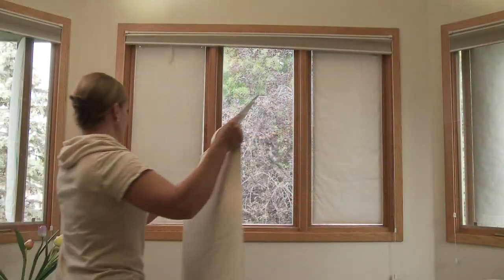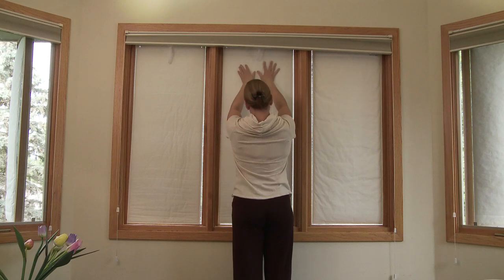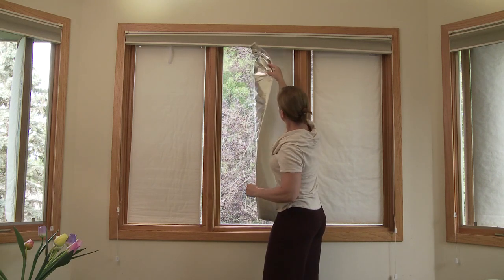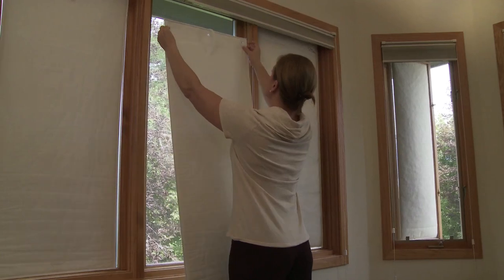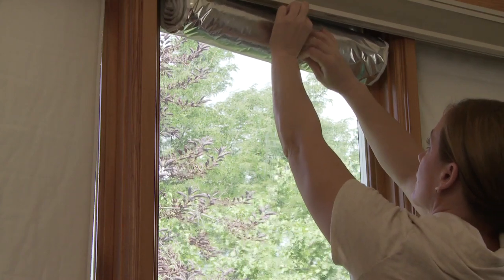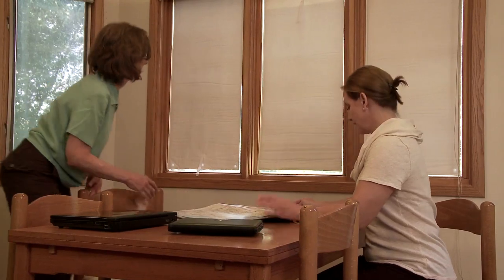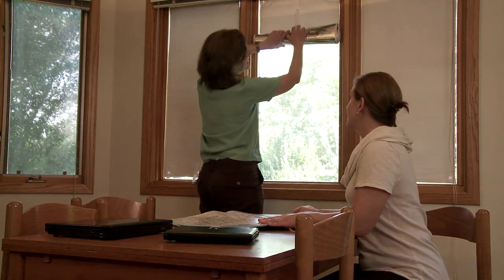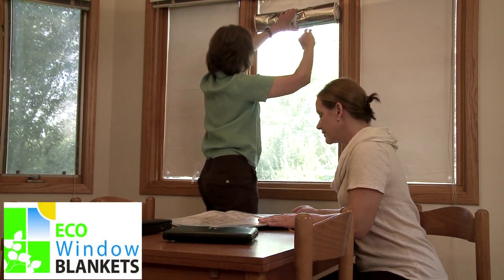ECO Window Blankets Installation Video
how to save on heating bills, reduce heating costs, reduce heating bills, lower heating bill, insulate your windows, reduce your heating bill, reduce heating costs, reduce cooling costs